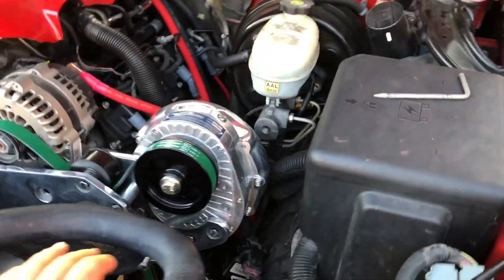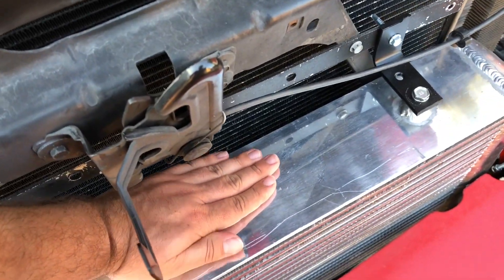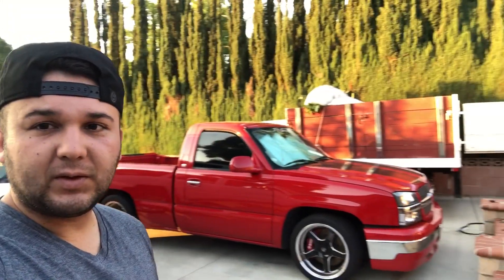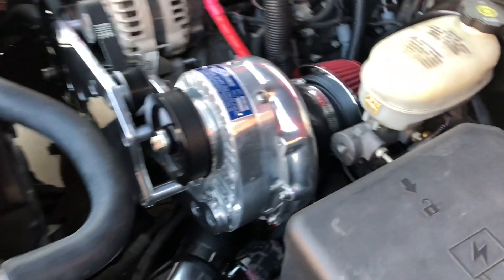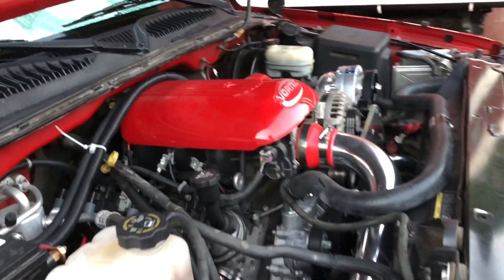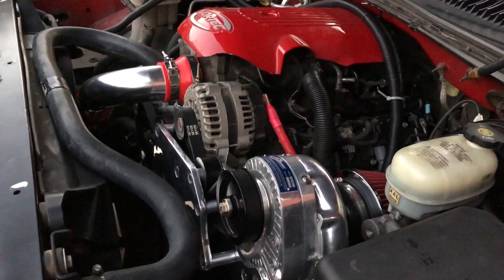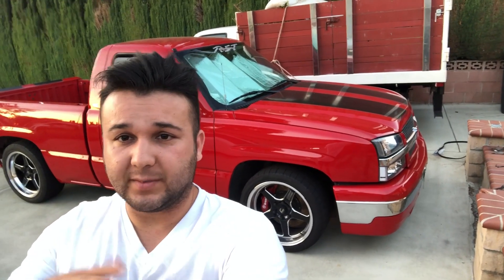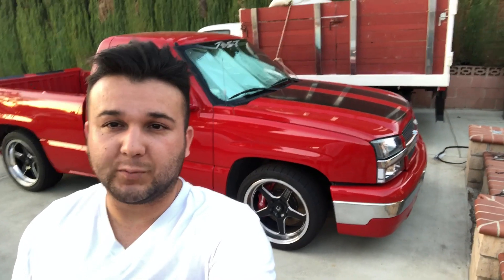Procharger install complete! Will it EVER get tuned?!?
Procharger install is complete! Now we wait on the tune 😐